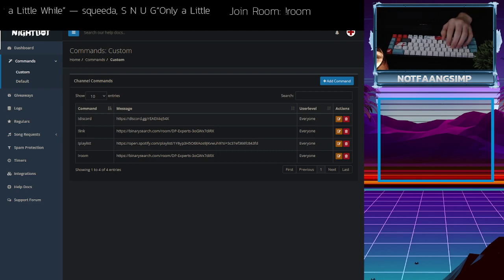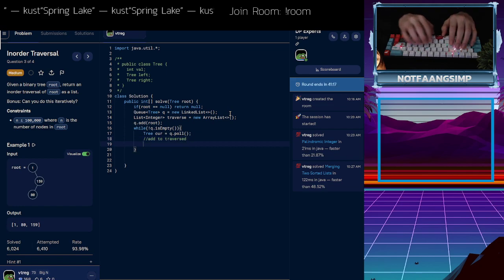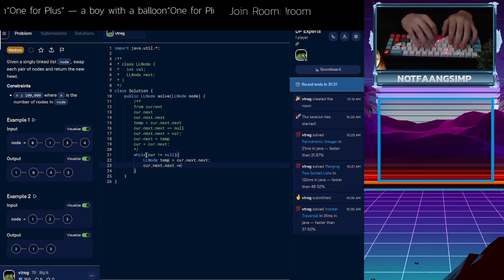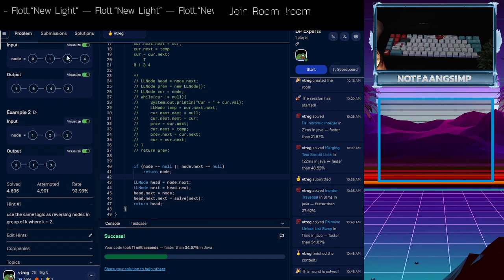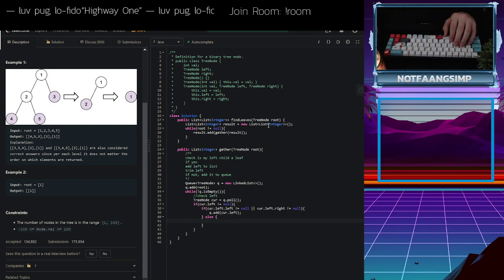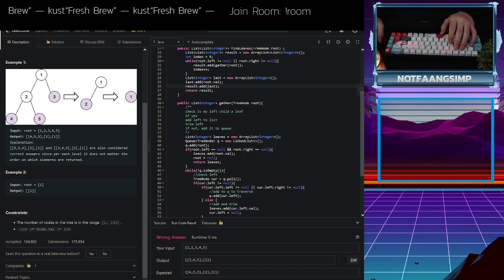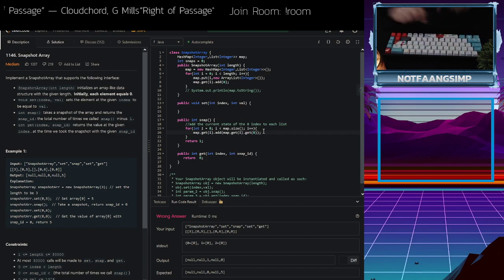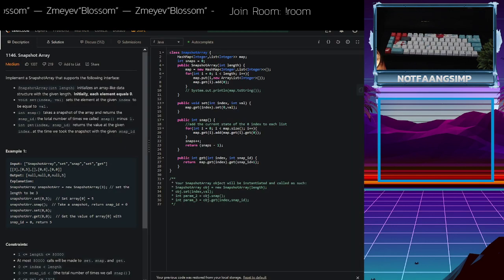Google Interview Prep